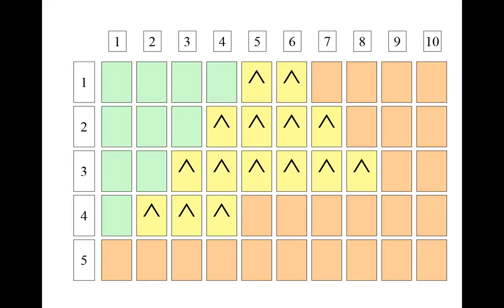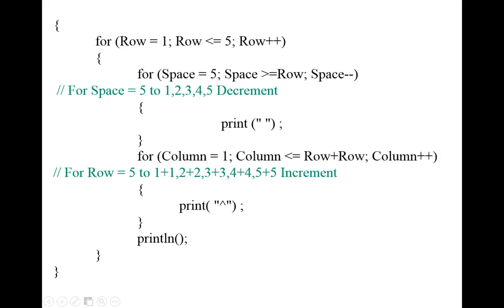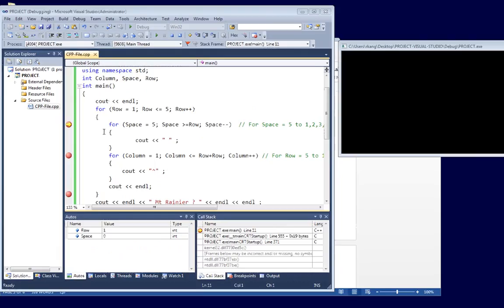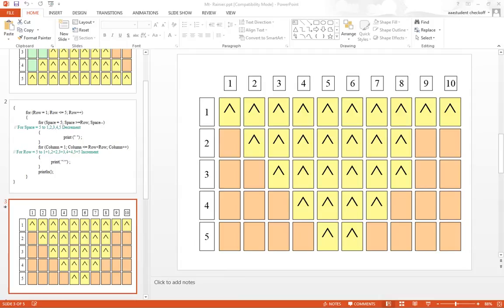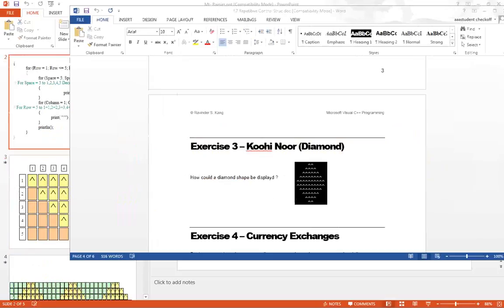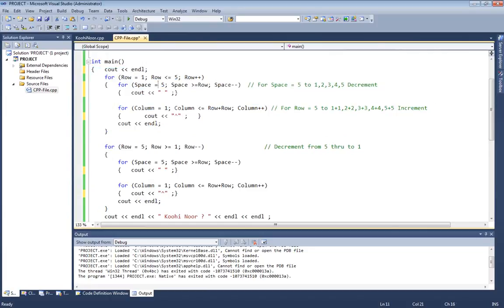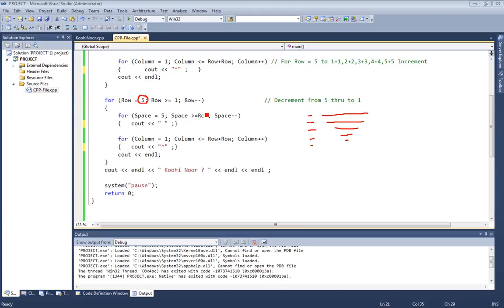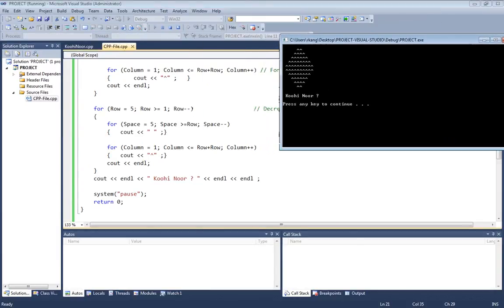Mt Rainier Solution